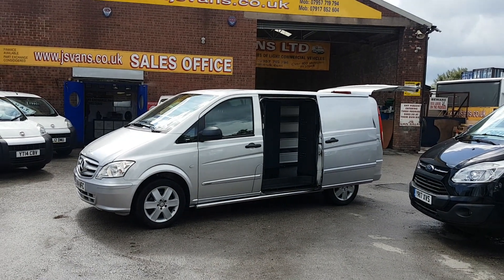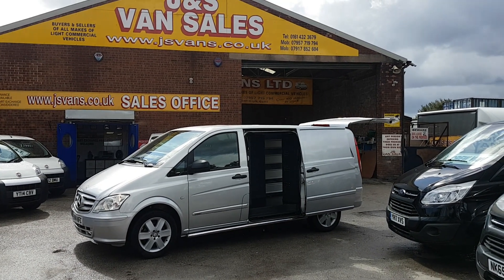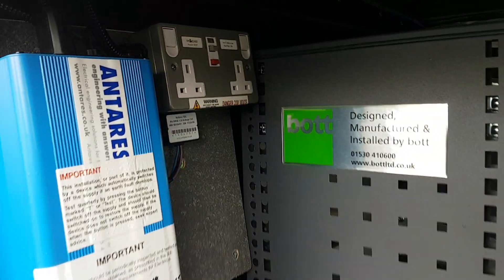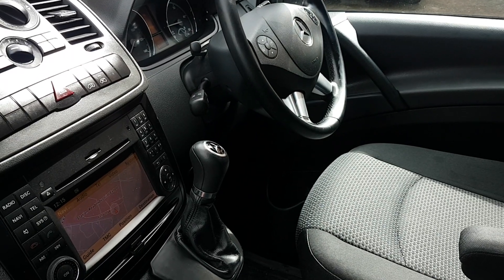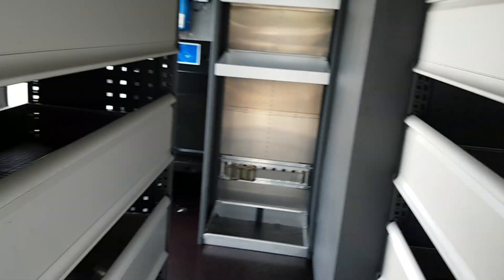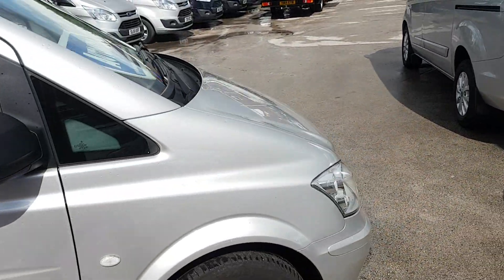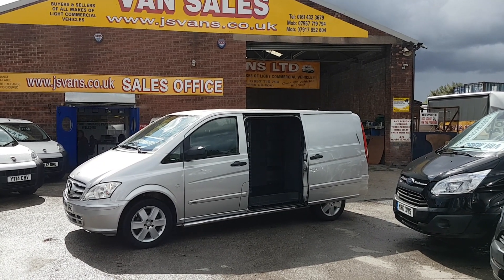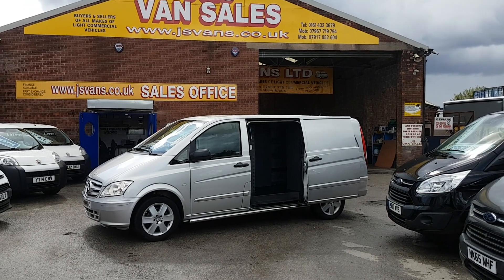Mercedes Benz vito sport 116 cdi automatic Sat nav air con